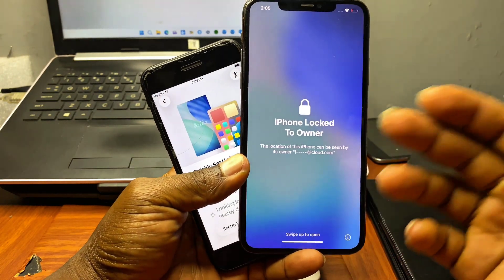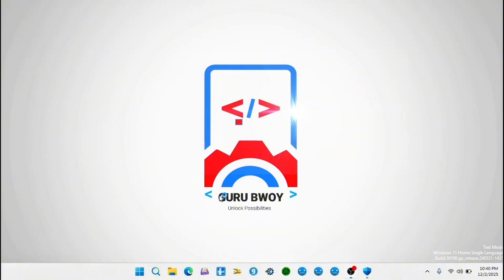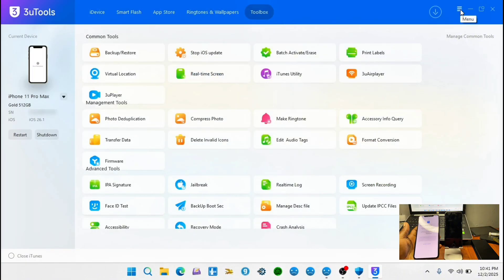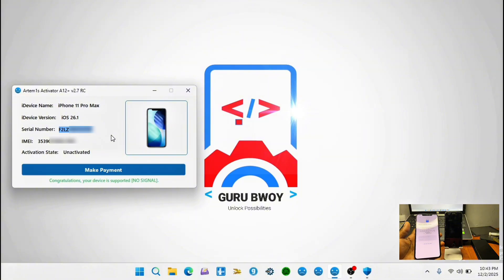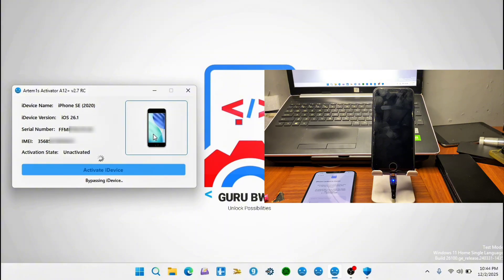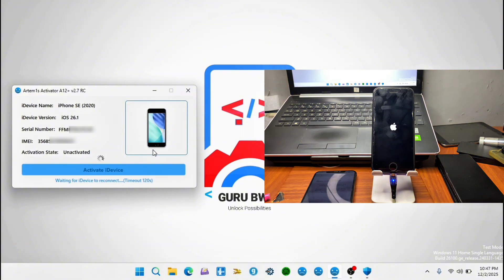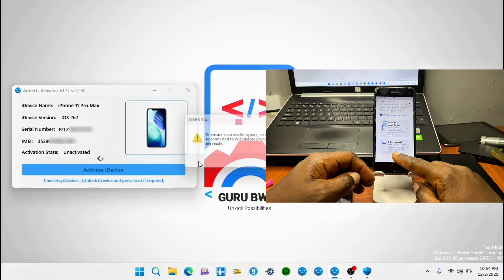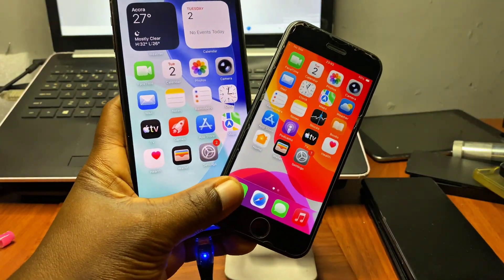Artemis Activator A12 bypass || Bypass Activation Lock || icloud Lock || Fix iPhone Lock to Owner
Remove iCloud lock on A12+ Devices easy as no skills is required
To fix your lock iCloud iphone or iPad , follow the video instructions

Fix login issue after bypassing iCloud A12 devices fix issues like
Could not connect to Server, server time out,  Could not communicate with the server